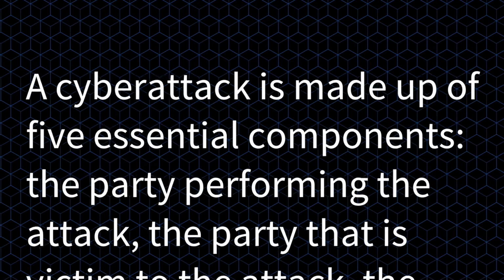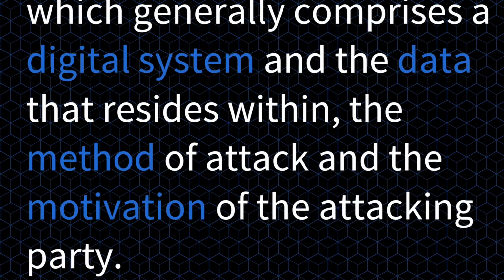"the 101" Episode 13: What makes up a cyberattack? (Part 1)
Sometimes in security we find ourselves using certain terms very broadly. We use them correctly, but as we start to get down to it the specifics, the definition can vary a lot, and that puts us at a disadvantage.

So in this episode we take on one of these terms to kick off what will become an ongoing discussion about the number one thing we all worry about.

Today we ask: What makes up a cyberattack?

Don't miss out on the future of next generation endpoint security! Follow us and stay up to date on the latest trends, topics and releases.

About Carbon Black
Hackers: It Takes One to Know One
Carbon Black was founded by former members of the U.S. government’s elite team of offensive security hackers. Trained by the NSA and CIA, our founders possessed early insights into the tools and techniques of 21st century cyber hackers. For more than 15 years, our leadership and software have outpaced increasingly sophisticated attacks.

Pioneers in the Market
We’re delivering a new generation of endpoint security, purposely designed to protect your organization from the most advanced cyberattacks. Our pioneering approach to application control, endpoint detection and response (EDR), and next-generation antivirus (NGAV) has been rigorously tested and proven by highly regarded third-party industry analysts. Some of this recognition is highlighted, below, under Awards.

Customer Driven
Thirty of the Fortune 100 rely on Carbon Black. Our diverse customer base includes Silicon Valley leaders in internet search, social media, transportation, government, finance, and higher education. Collectively, 3,000+ organizations trust us to protect more than 9 million endpoints around the world. With an eye on empowering every security team and protecting every endpoint, we stand true to our founding vision: To create a world safe from cyberattacks.